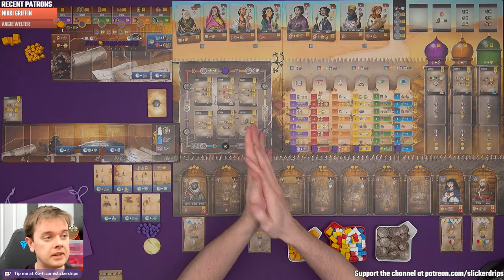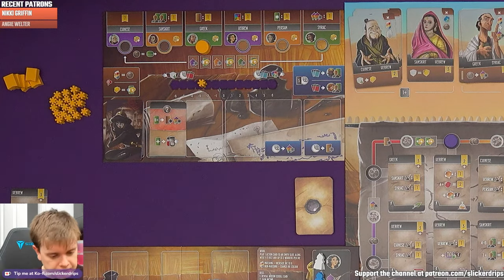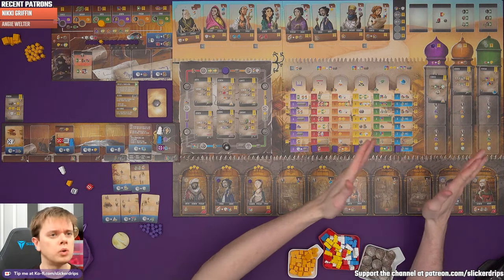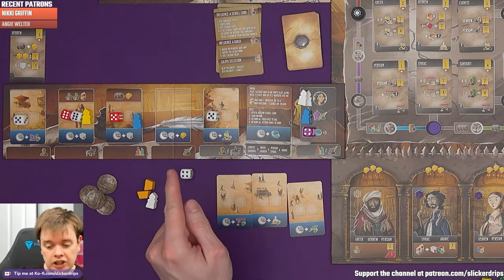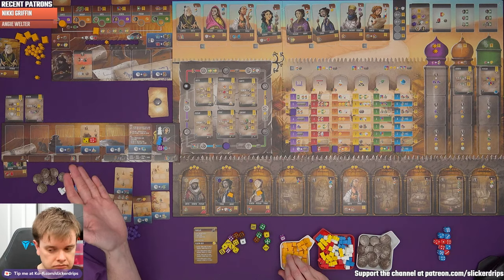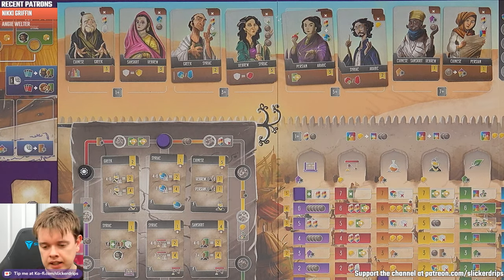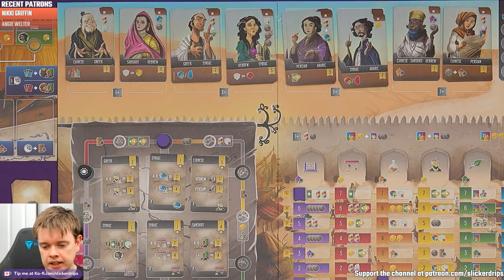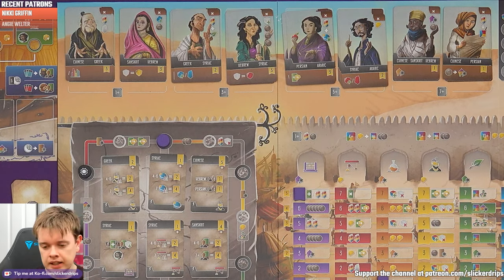Scholars of the South Tigris - Solo Playthrough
A full solo game of Scholars of the South Tigris! Soon to be on Kickstarter from Garphill Games, launching March 7th